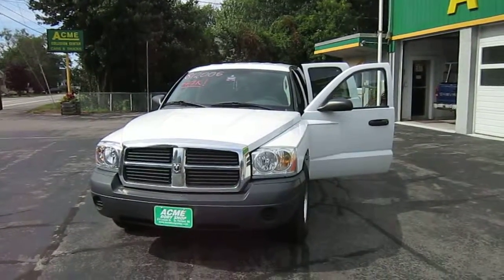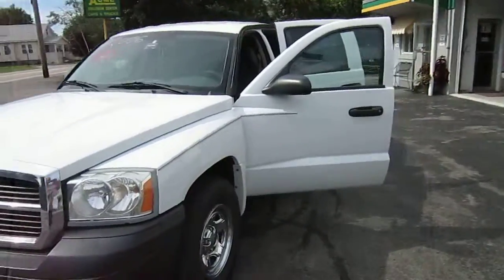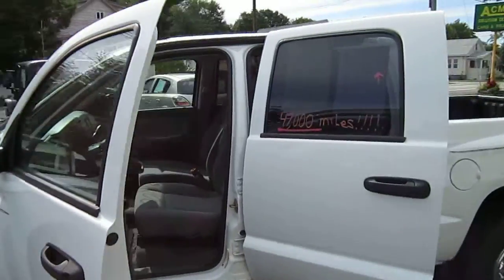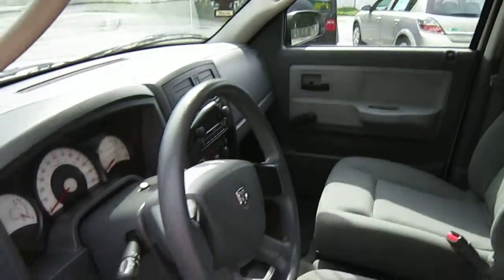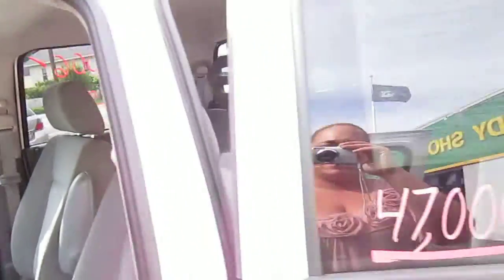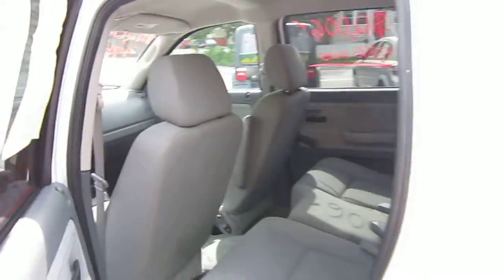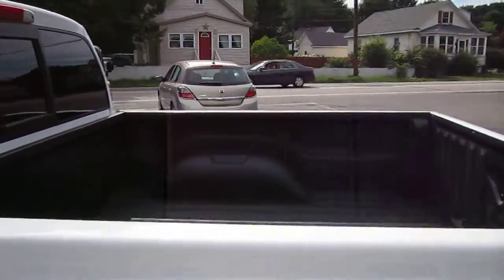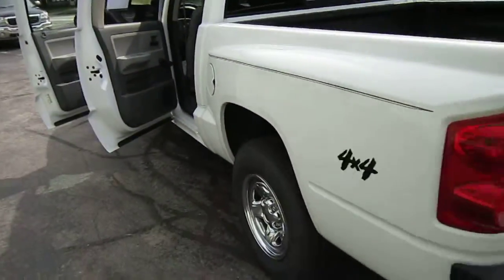2006 Dodge Dakota - Crew Cab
Beautifully maintained 4X4, rhinolined truck bed and only 47K!!!  This truck is big enough for families, work and play!  Great special at ACME Body Shop in South Portland, Maine!